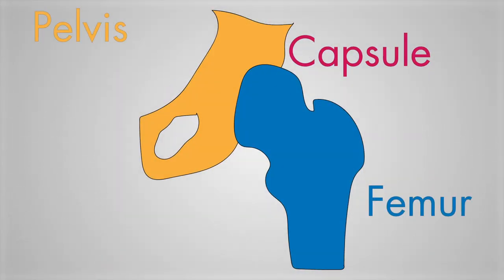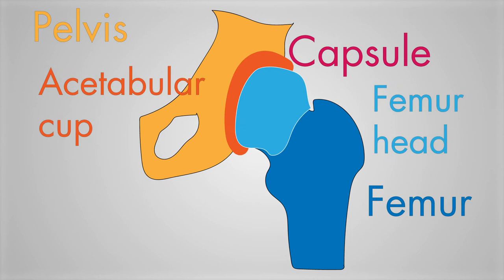Hip Replacement Methods: Capsule Repair Research at Ritchie School of Engineering & Computer Science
University of Denver Biomechanics graduate student Brittany Marshall and Assistant Professor Chadd Clary discuss their recent research on improving hip replacement methods at the Ritchie School of Engineering & Computer Science. Their work examines the bundle of ligaments that make up the hip joint and how different surgical choices impact patient outcomes.